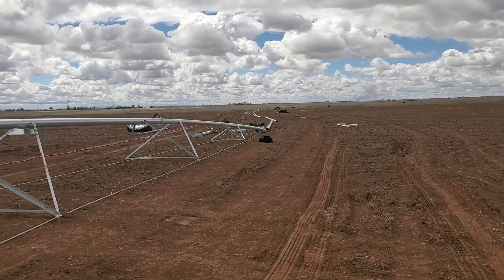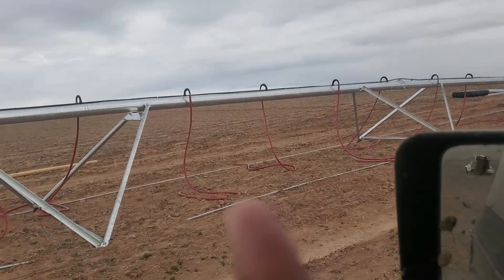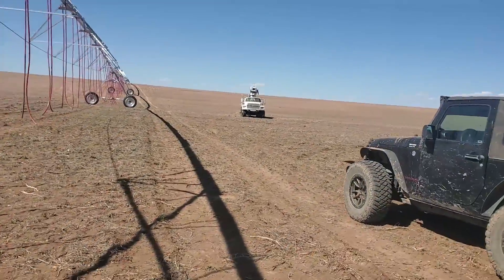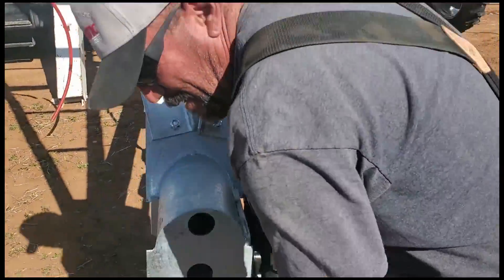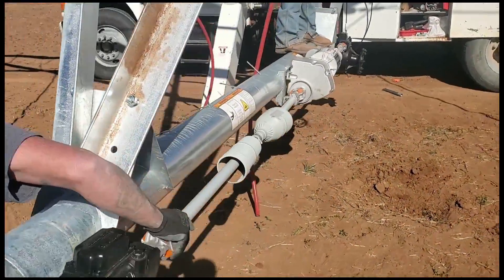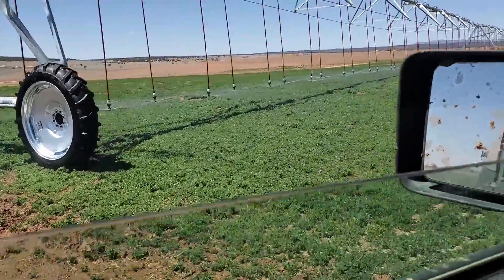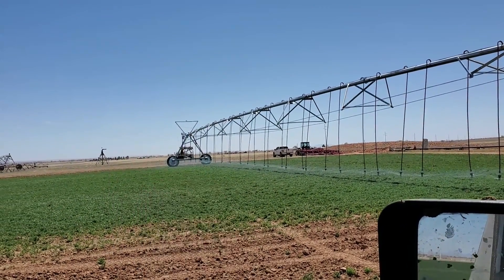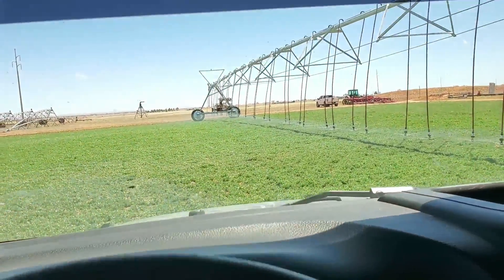New irrigation system (center pivot) complete!!!